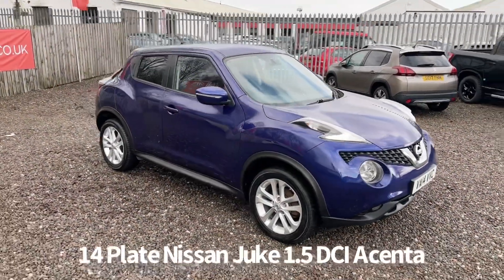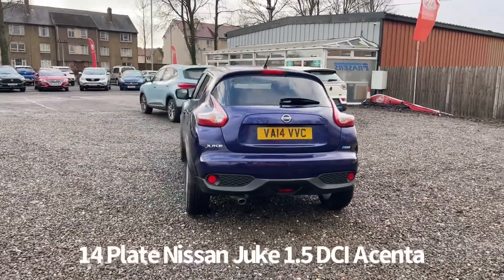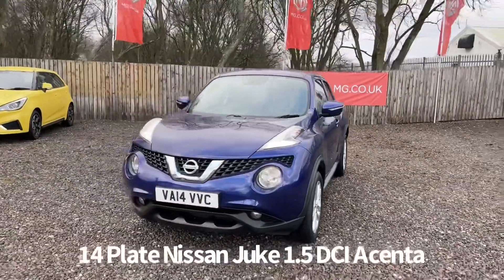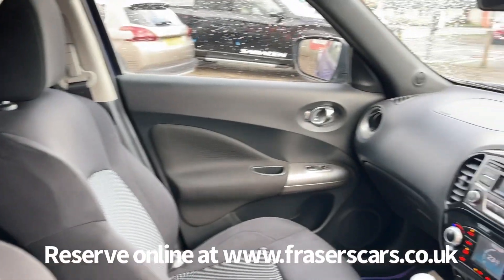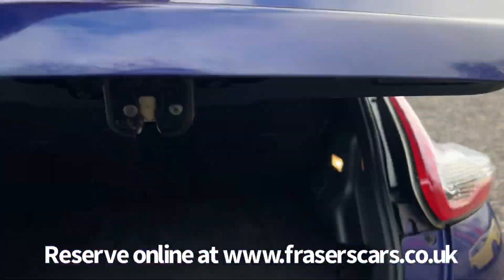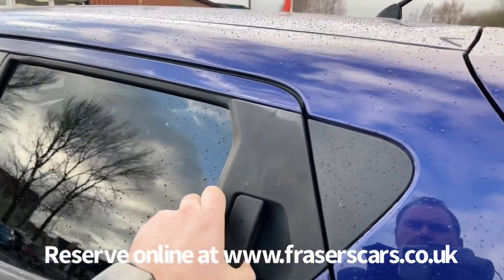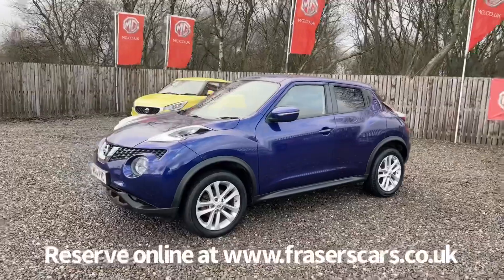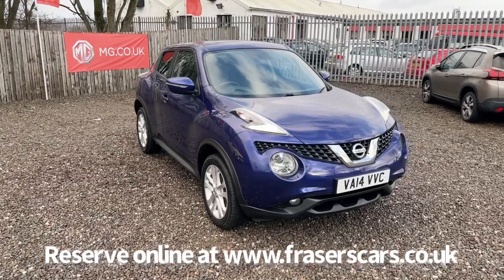14 Plate Nissan Juke 1.5 DCI Acenta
14 Plate Nissan Juke 1.5 DCI Acenta now available at Frasers of Falkirk.